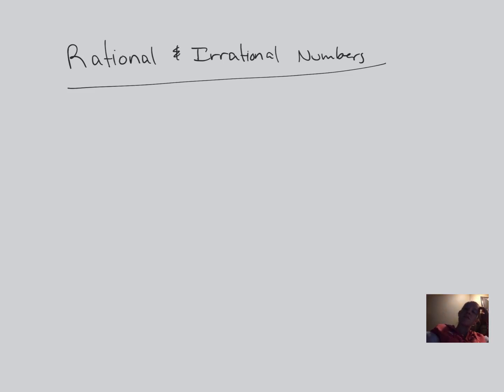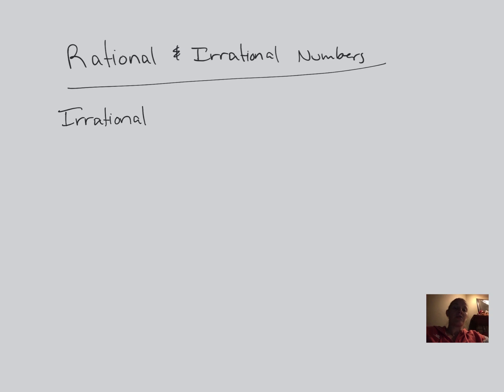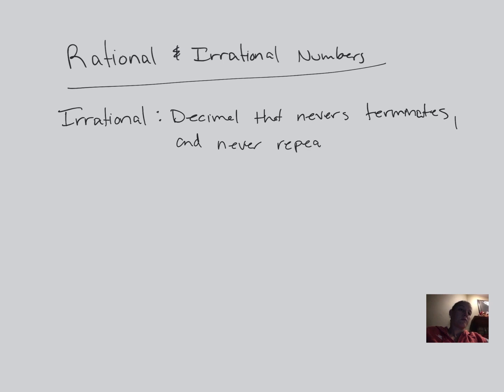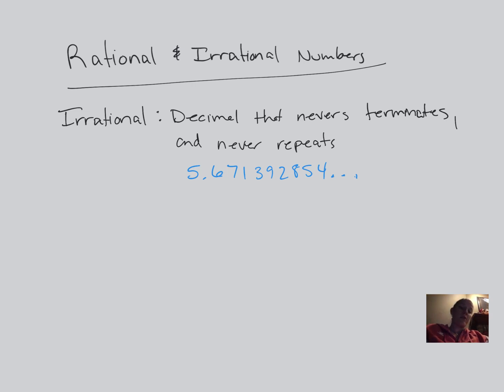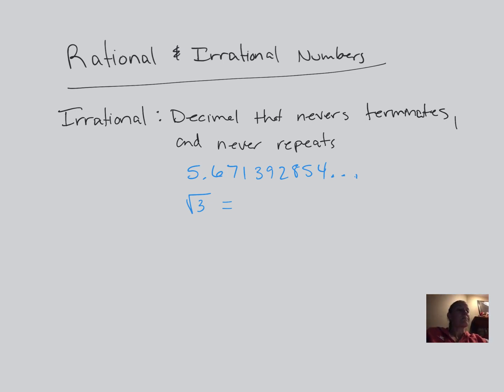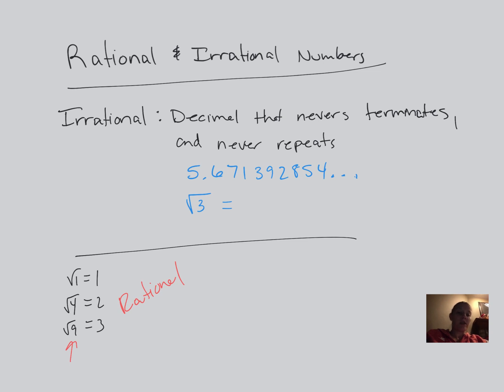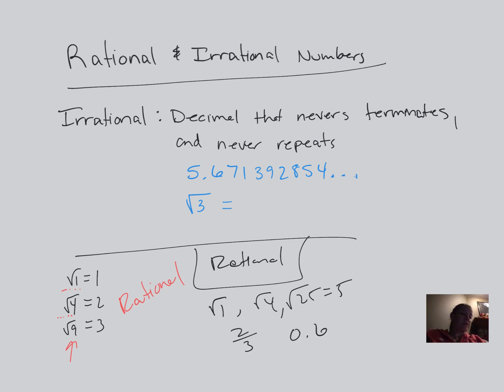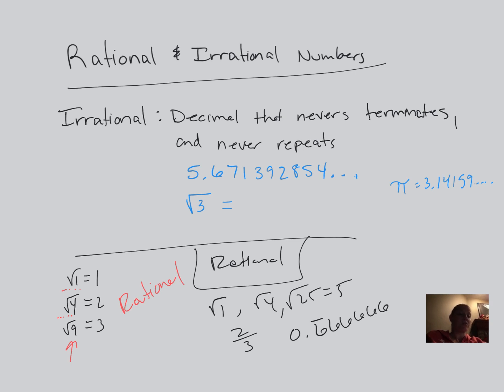Rational or Irrational